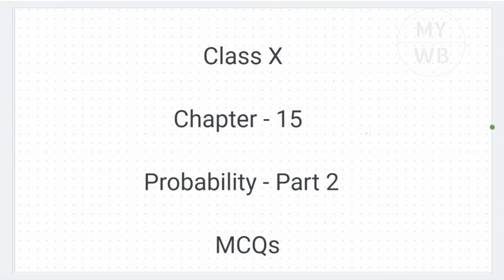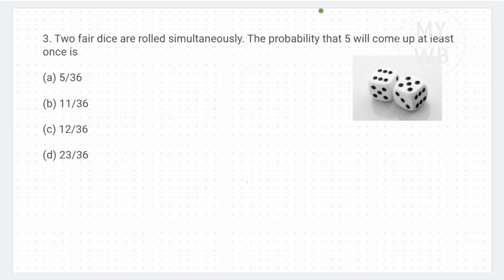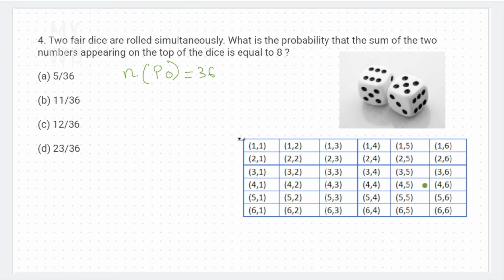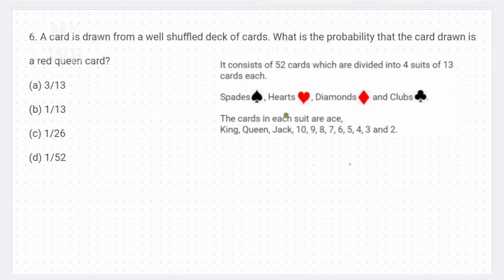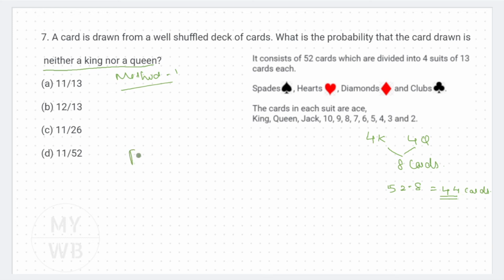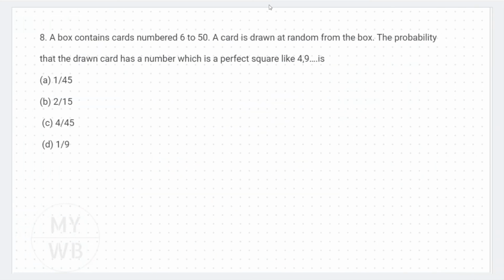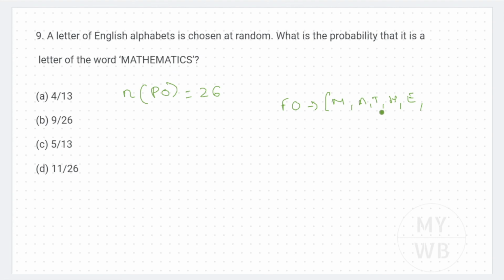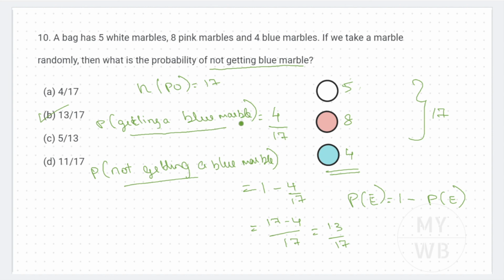Probability Part 2 - Class X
For students to learn and practice Probability. In this video 10 MCQ s from latest CBSE sample papers are solved. For theory from this chapter visit part 1 video. (Click the following link)